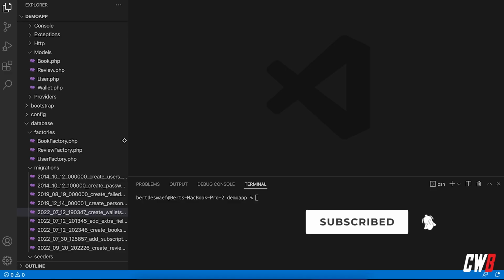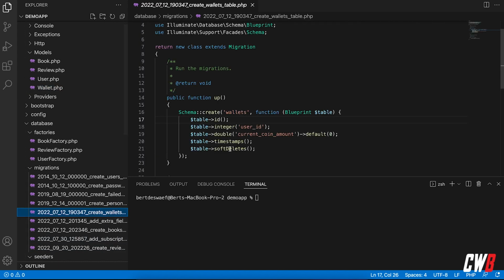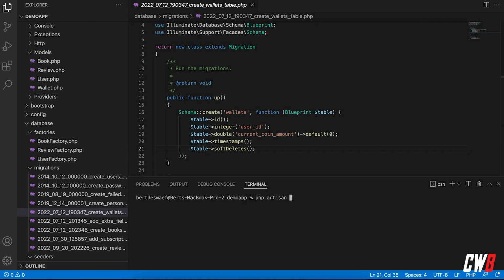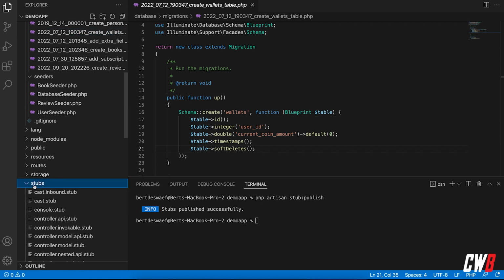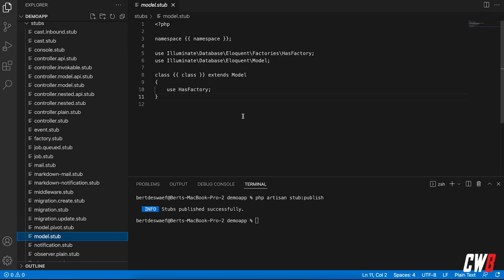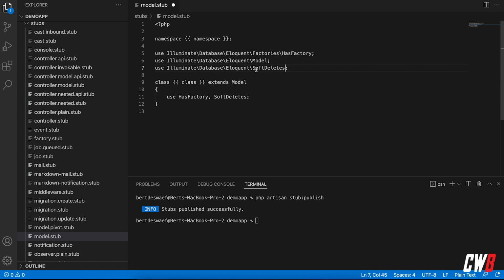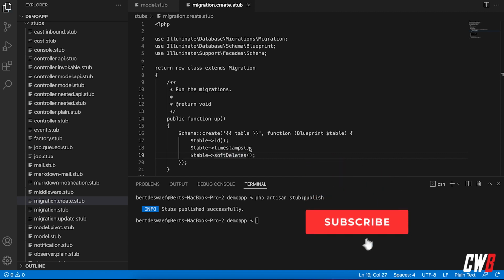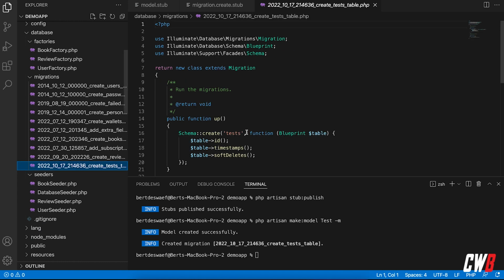How to set softDeletes by default in Laravel | Tutorial | Quick Win Wednesday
In this week's QWW we're setting up softDeletes by default in our project by exporting the stub files used to create models and migration files and changing those stubs to our needs.